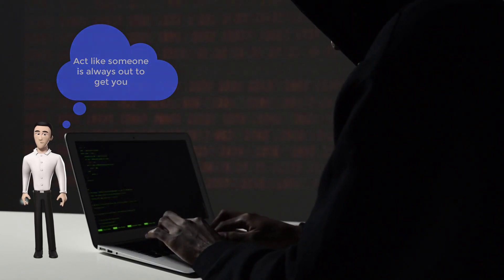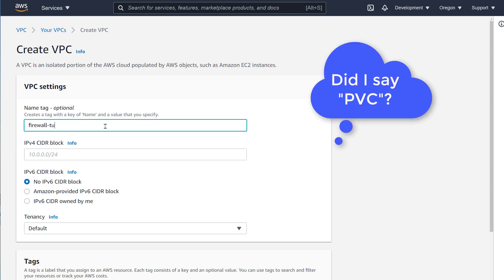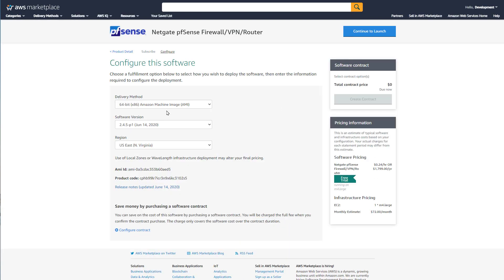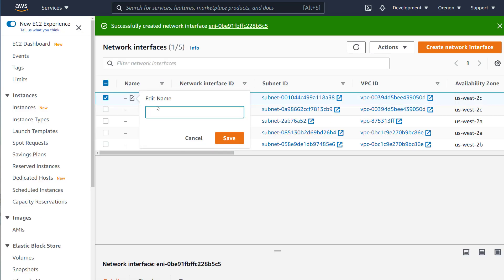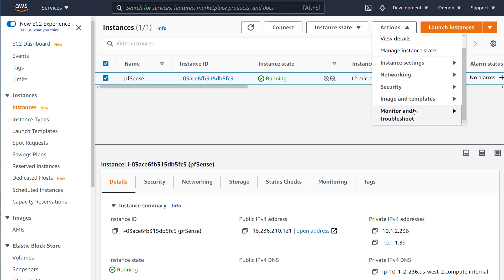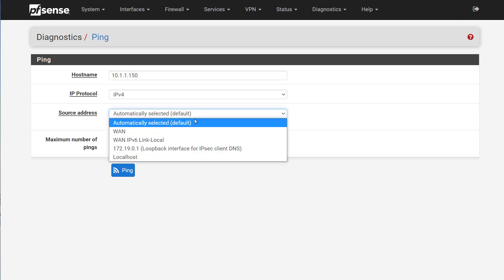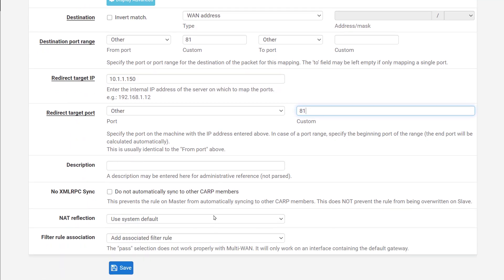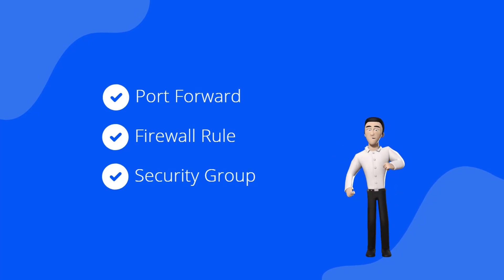AWS Security Firewalls pfSense Step by Step Tutorial | Building a Secure VPC with 3rd Party Firewall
AWS Security Firewalls. In this video I will be configuring an AWS VPC to run a PFSENSE firewall. I will configure everything Step by Step Tutorial. I will also launch an EC2 and run WordPress. Access will be exclusively through the firewall.
Zero Trust. Trust No one! AWS is responsible for protecting it's hardware and Global infrastructure but you, the architect, engineer or sys admin, have to protect anything you build or support.
This video was updated with proper audio.